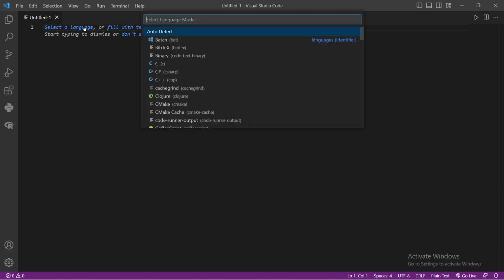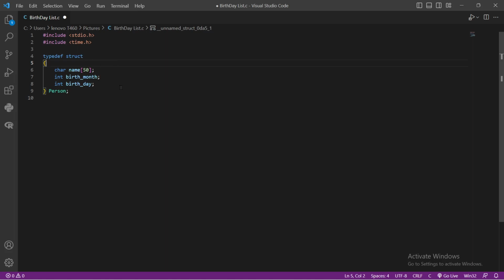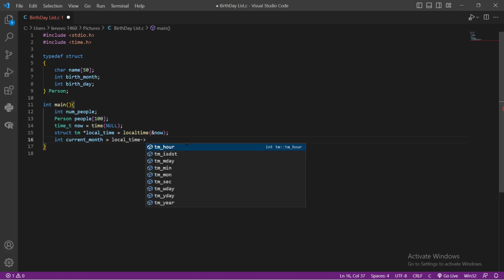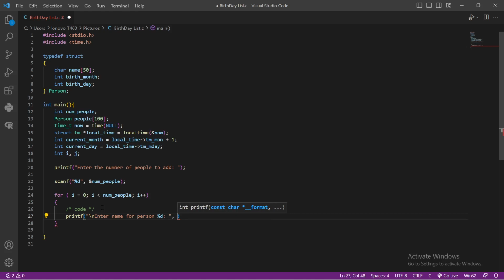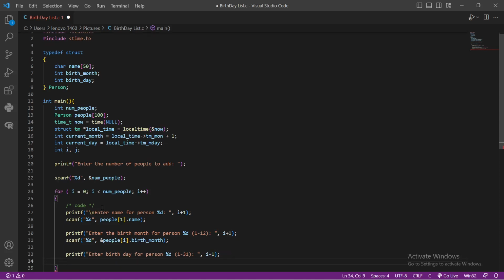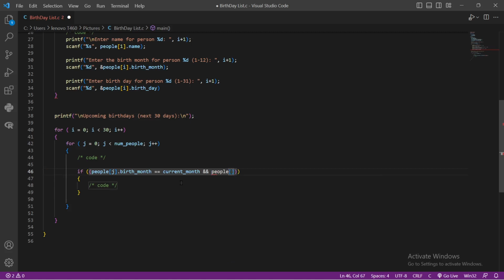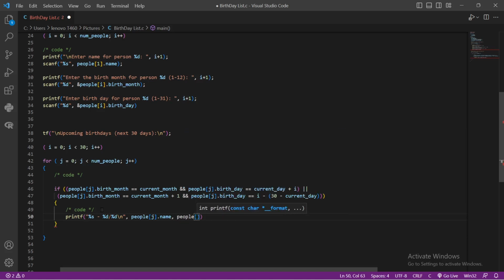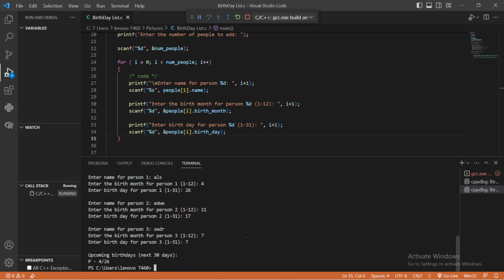C Programming Tutorial for Beginners - Learn C Programming In #1 Project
In this video tutorial, viewers will learn the basics of programming in the C language, while building a useful project: a birthday list. The instructor starts by explaining the fundamentals of programming and the structure of a C program, before moving on to data types, variables, and operators. The project itself involves creating a program that allows the user to add and delete birthdays, as well as displaying a list of upcoming birthdays. Throughout the video, the instructor provides clear explanations and examples, making it easy for beginners to follow along and understand. By the end of the video, viewers will have a good grasp of C programming and will have created a useful application they can continue to build upon.